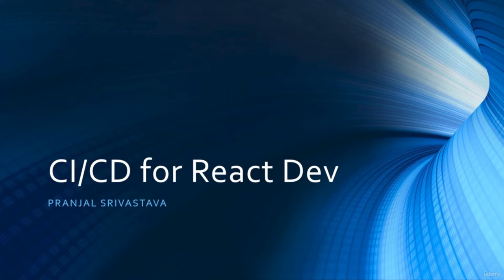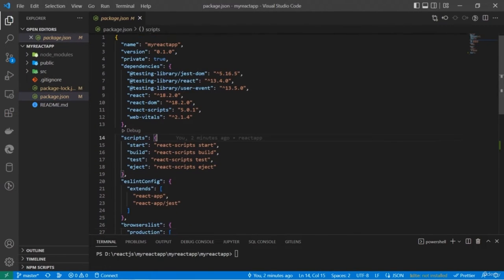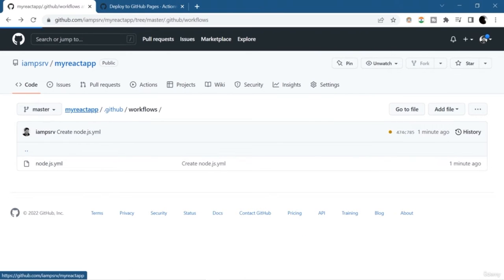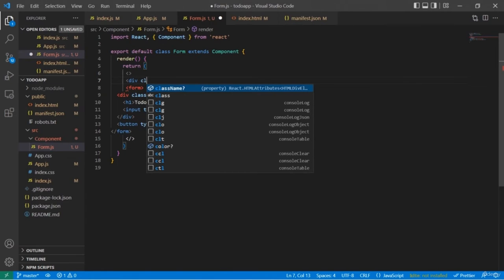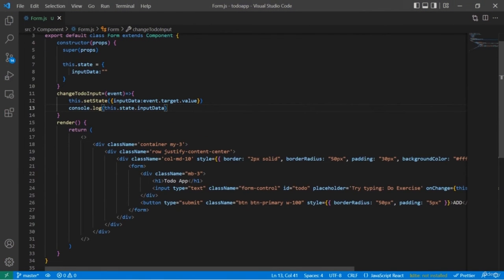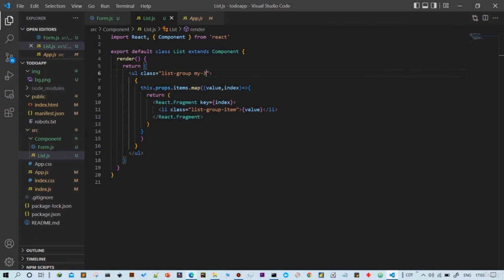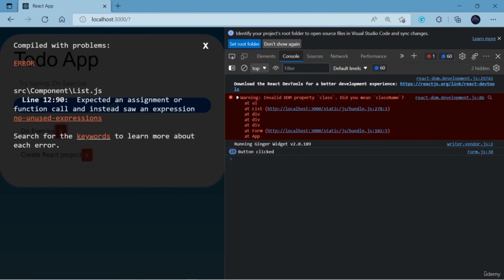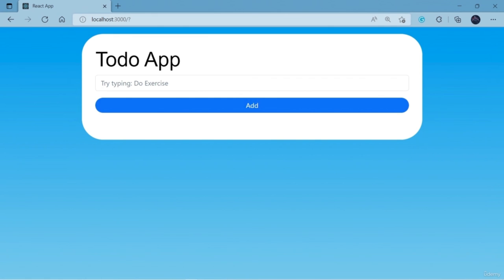CI/CD Pipeline for React App using Github Action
Learn how to build CI/CD pipeline for React app using Github Action. Deploy React app to Github pages. Build CI/CD pipeline for React app using Git, Github and Github Action.
GitHub Actions Full Course for Beginners | GitHub Actions Tutorial

What is CI/CD?

Continuous integration (CI) and continuous delivery (CD), also known as CI/CD operating principles, and a set of practices that application development teams use to deliver code changes more frequently and reliably.

What is Github Action?

Github Action enables you to include Continues Integration (CI) and continuous deployment (CD) capabilities and many other features directly in your repository.

Also you will learn how to create and publish repository into Github.

What is Git in Devops?

    Git is an open-source and distributed version control system that lets you manage and keep track of your source code history.

What is Github in Devops?

    Github is git repository hosting service used for code sharing, bug tracking, feature request and much more.

What is difference between git and Github?

    Git is a version control system that lets you manage and keep track of your source code history. GitHub is a cloud-based hosting service that lets you manage Git repositories.

This course is proper mix of theoretical concepts and practical hands-on in order to make you confident and start your career in the field of Devops.

        Learn how to build ci/cd pipeline using Github Actions
        Learn fundamental concepts of React, CI/CD and Version Control System
        Learn how to build full functional react app
        Learn how to do version control using Git and Github
        Learn how to create and publish git repository
        Learn how to deploy react app to Github pages
        Learn how to create workflow for Github Action

        Basic knowledge of HTML, CSS and Javascript
        Git bash and Git desktop installed on system

Who this course is for:

        React Developer curious about devops and cd/cd methodology